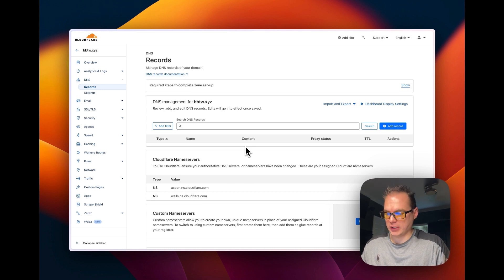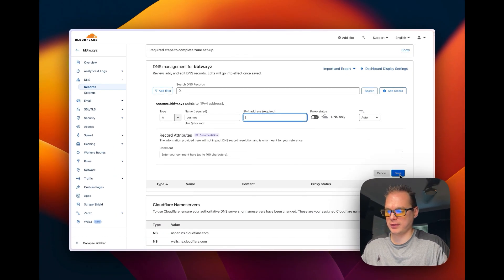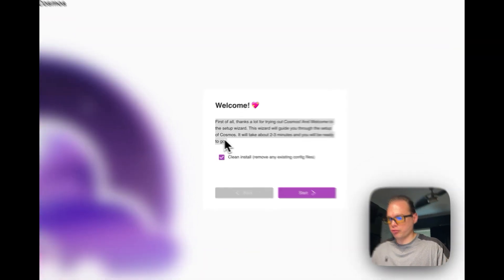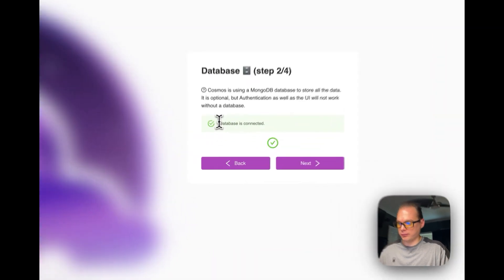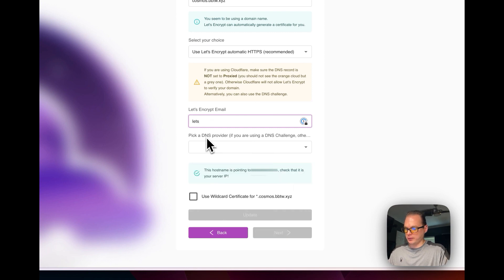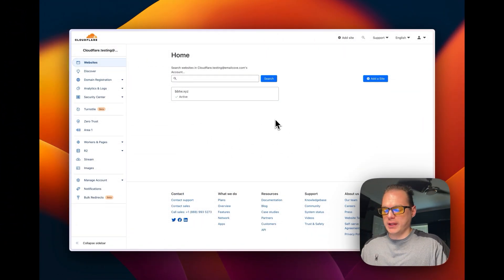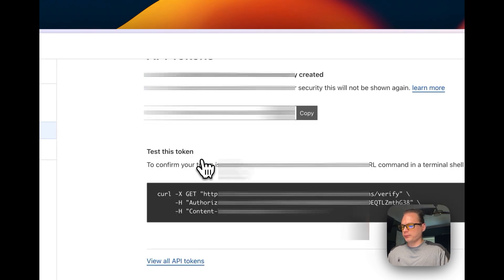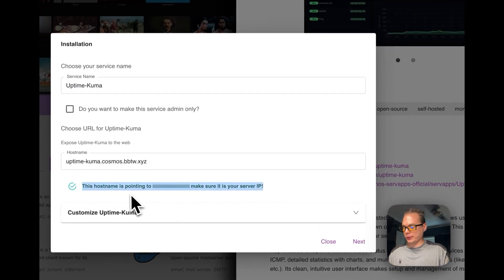How to setup a Custom Domain on Cosmos Cloud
In this video, I will walk you through step-by-step how to get a custom domain working on Cosmos Cloud so you can access it away from home and have https setup. I'm also going to cover DNS and setting up port forwarding and try to explain them in detail so you can understand and learn.

UPDATES:

1. In newest version of Cosmos, leave the wildcard override option empty
2. If the CF Token is not working, use the CF API KEY instead in the CF_API_KEY env var

Chapters:
00:00 Intro
01:00 Setup DNS
02:06 Setup Port Forwarding
03:19 Install Cosmos Cloud
03:43 Setup UI With Domain
06:35 Explain DNS Challenge
07:28 Setup Wildcard DNS Record
07:52 Setup Cloudflare API Token
09:00 Cosmos Cloud DNS Challenge
10:27 Check If Domain Is Allocated
10:45 Ending